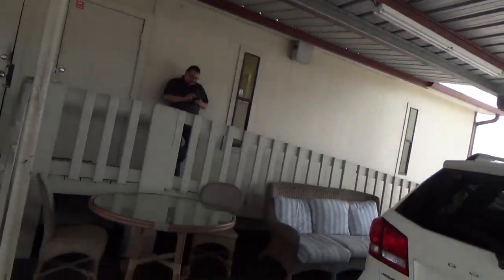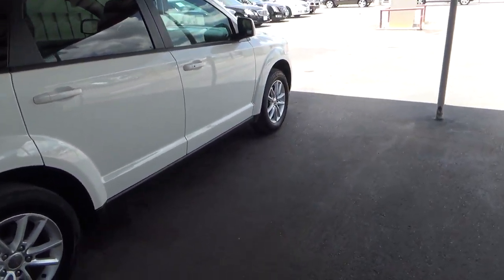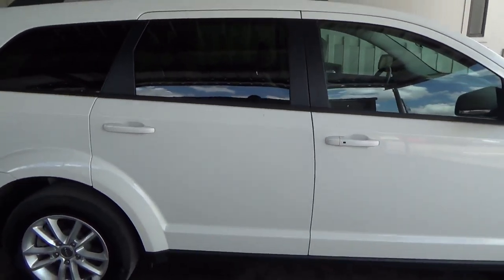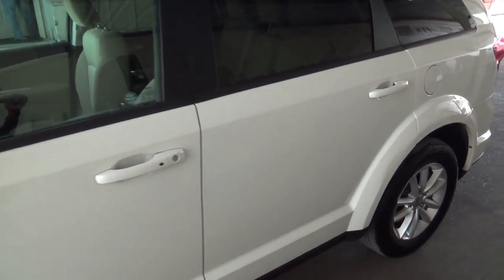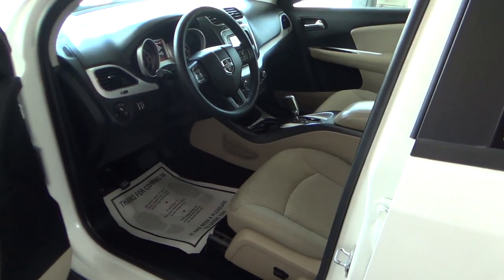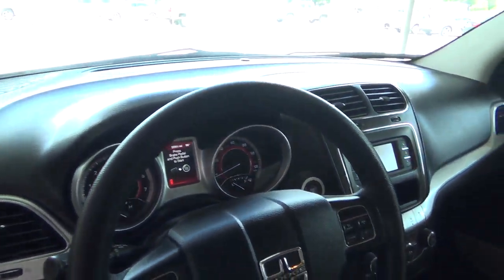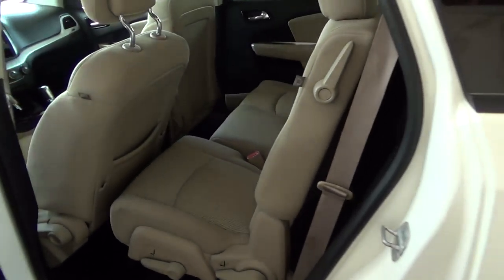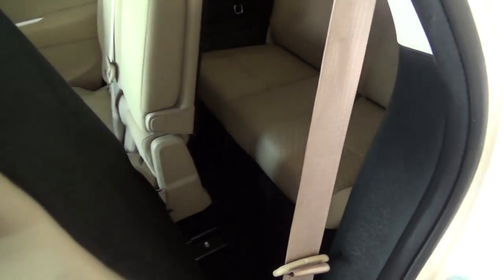MRS. CHAPMAN, CHECK OUT THE 2014 JOURNEY @ EPIC AUTO SALES!